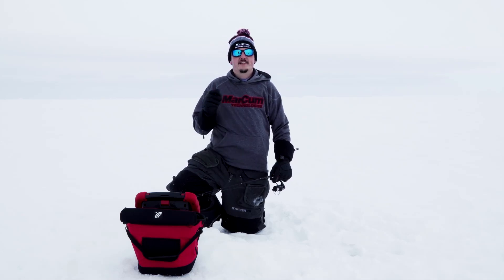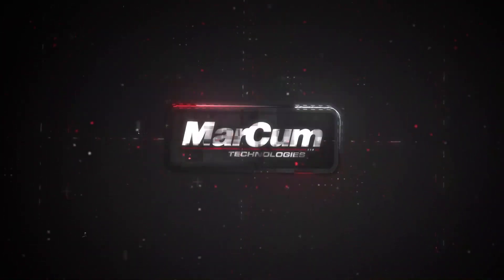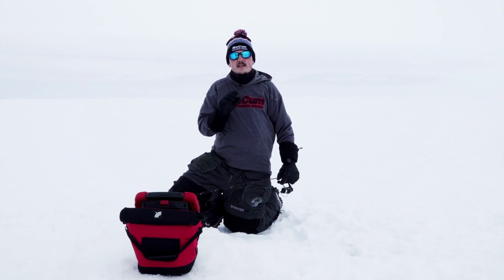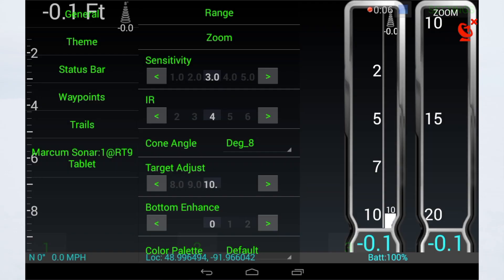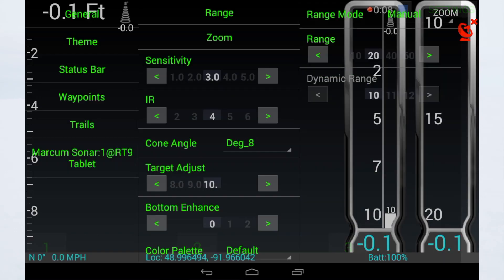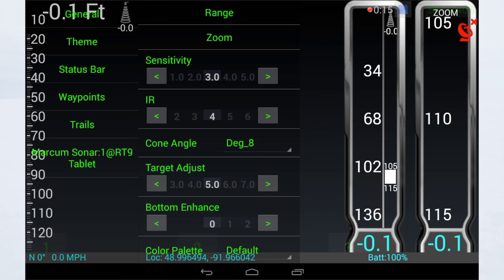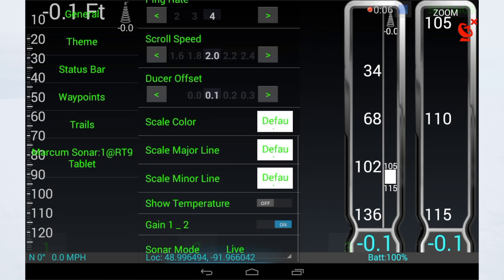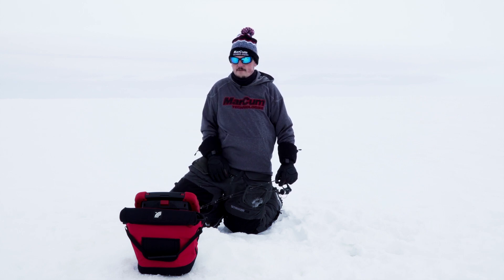MarCum Technologies: Tech Tip of the Week - Digital Settings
Digital Sonar - General Starting Settings
There are 4 main settings that you should adjust when setting up your digital system. Once these settings are set, you can fine tune your system off these settings.